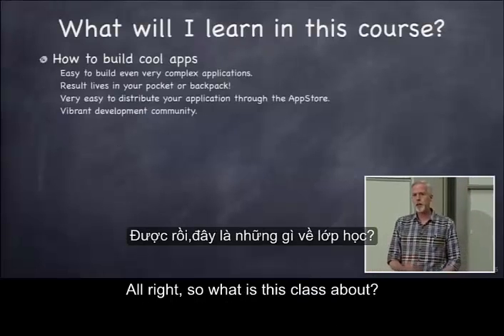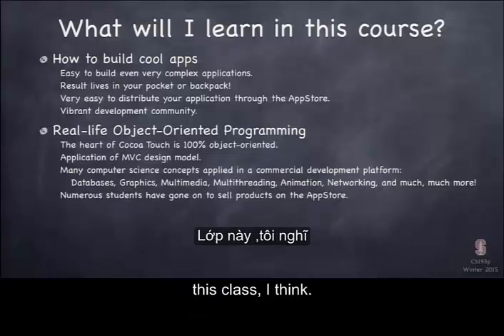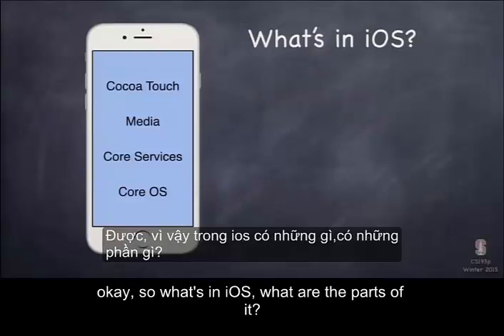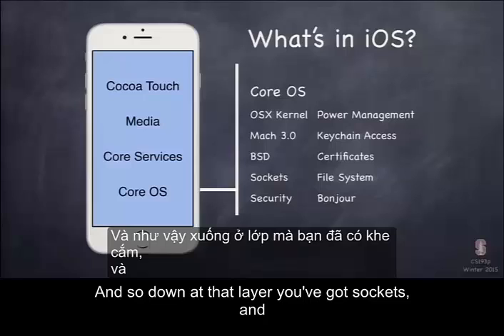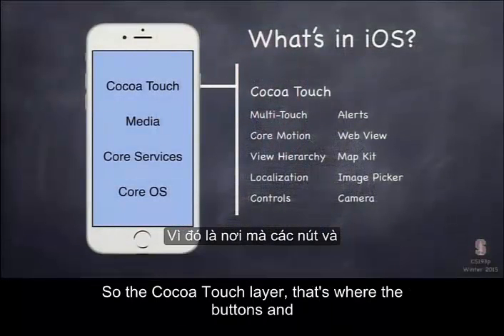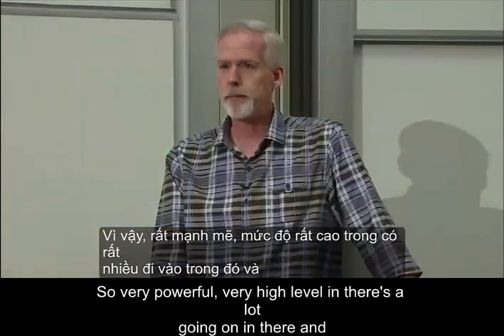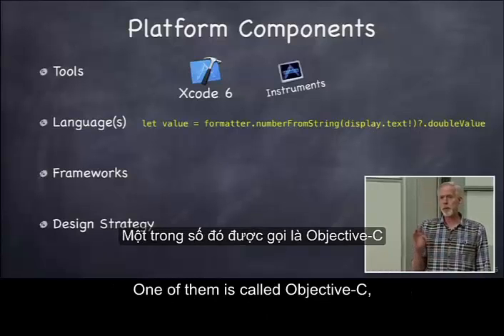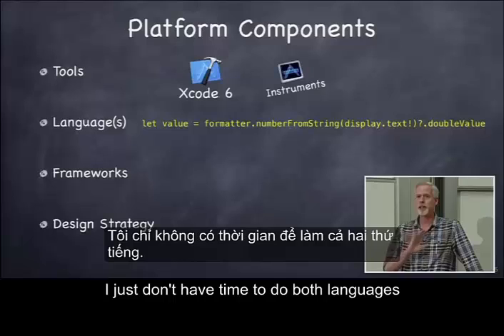Nhóm 9 Eng-Việt Sub